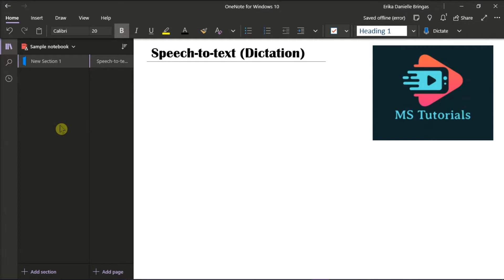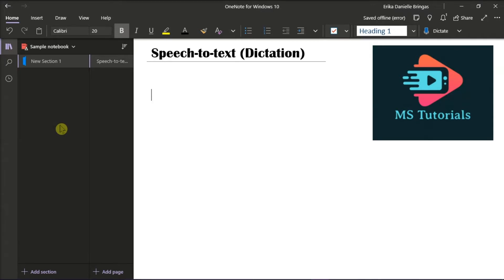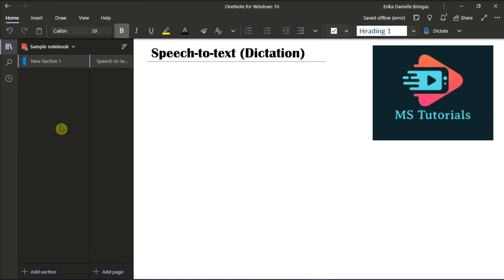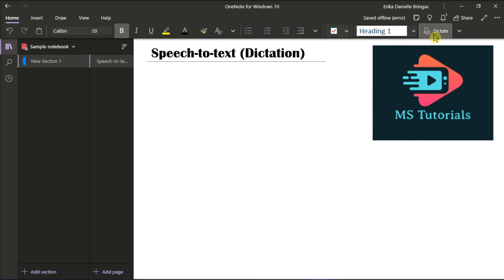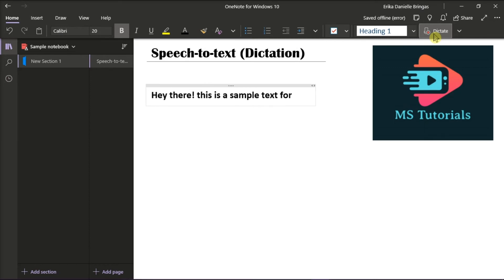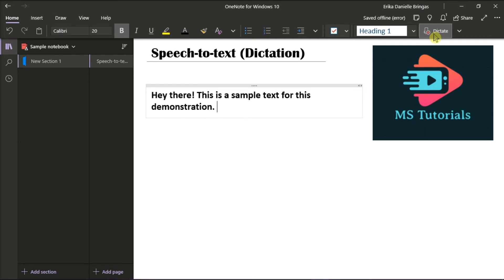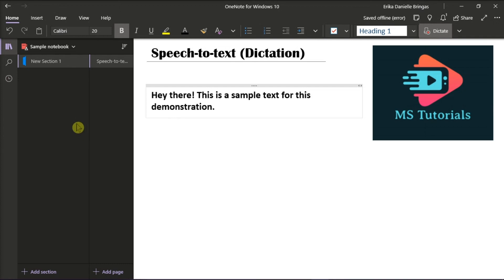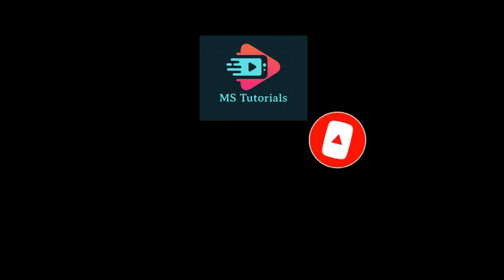OneNote - How to Use SPEECH-TO-TEXT - Type With Your Voice (easy!)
--- Wouldn't it be quicker and more convenient to use your voice to type in OneNote rather than the keyboard?  This is a great feature built in to OneNote that everyone should take advantage of!  Watch this tutorial to learn exactly where to find the dictation button and how to use it. ---